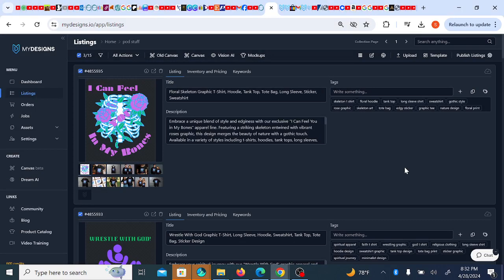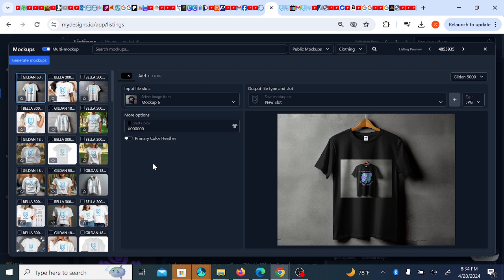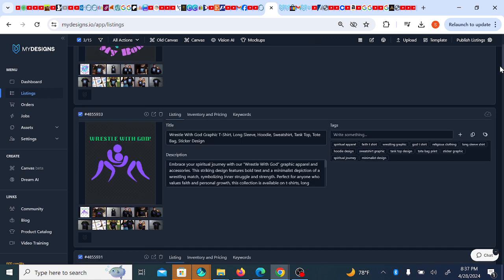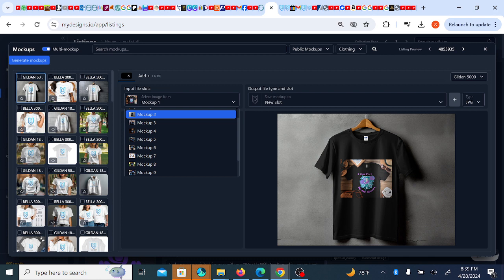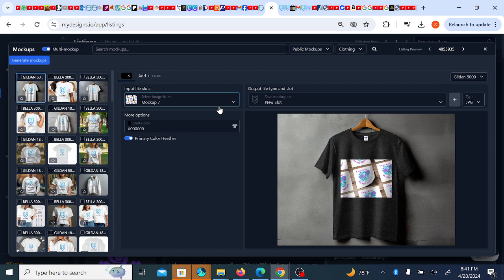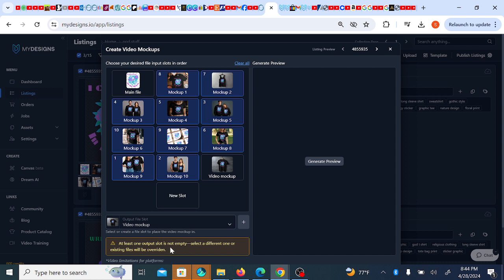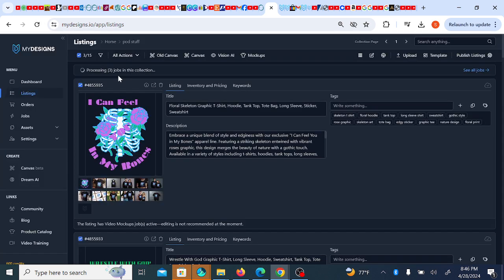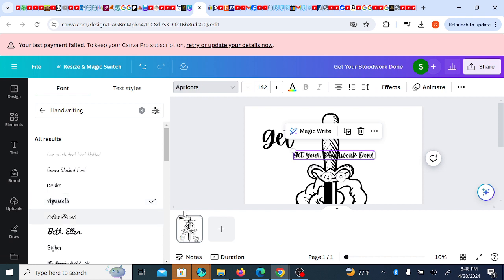I Made A Bunch Of Mistakes Creating Mockups In My Designs!!! Watch Me Fix Them!!!